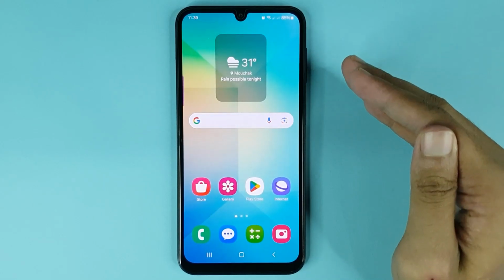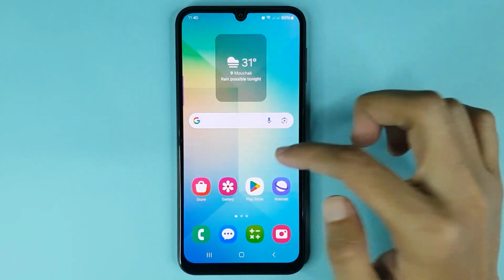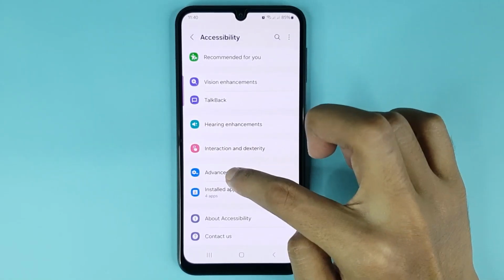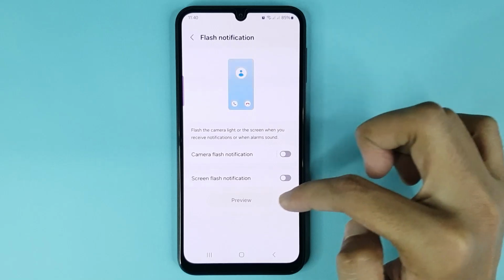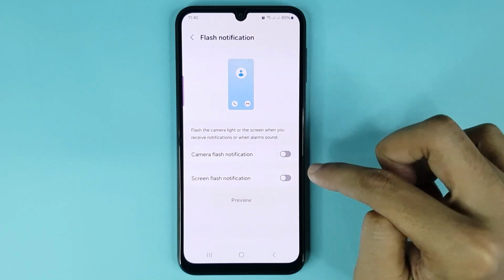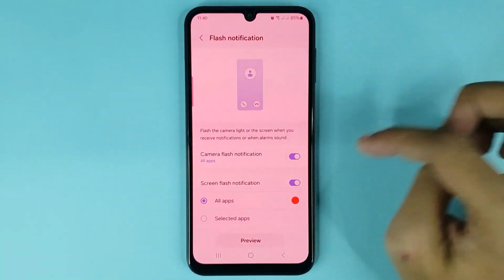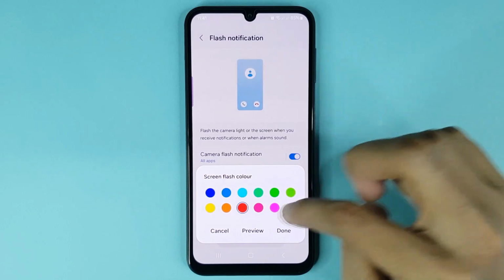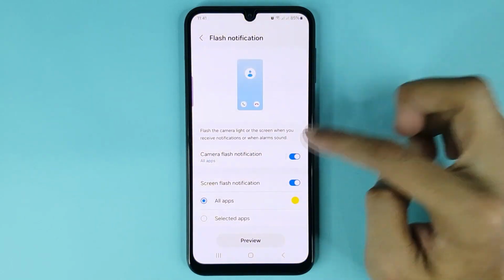How to Enable Flash Notification in Samsung A06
A quick guide to enable or disable flash notification in your Samsung Galaxy A06 phone.